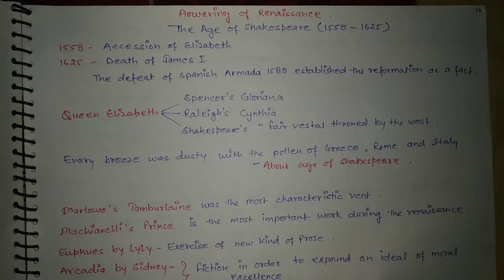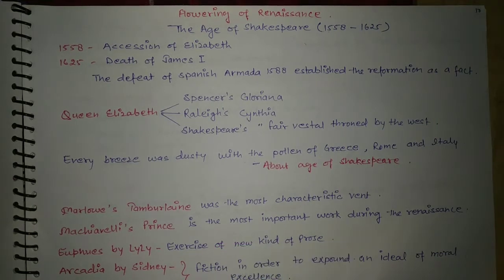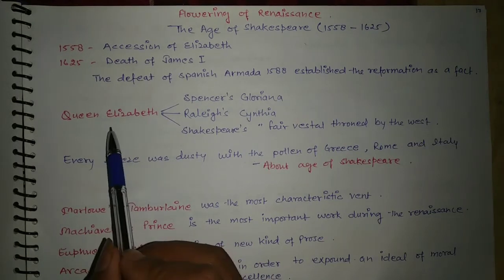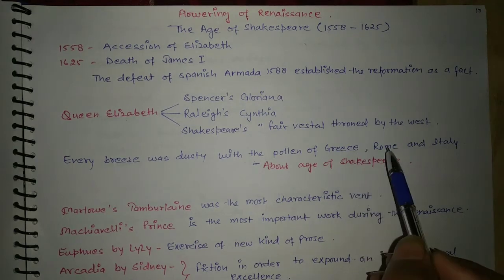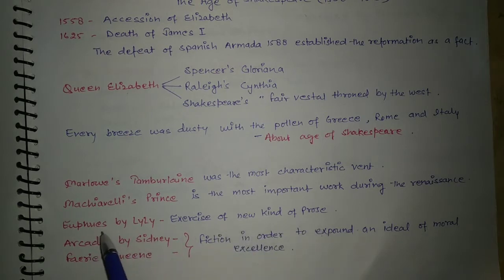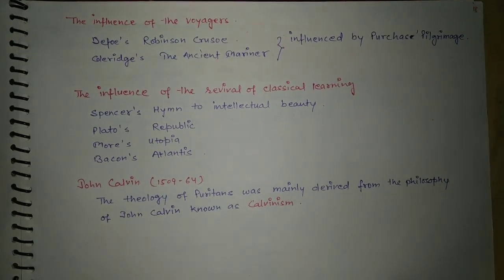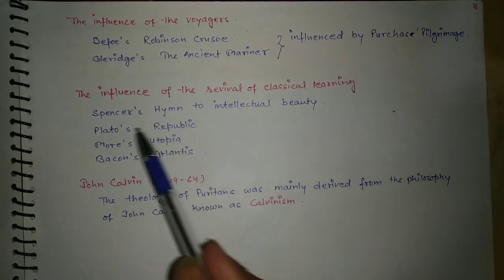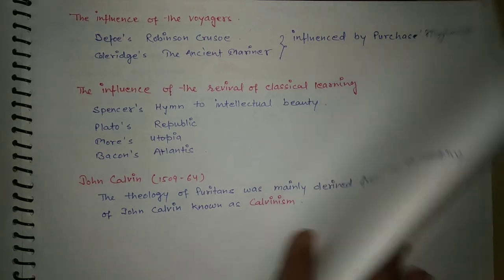The Age of Shakespeare part 1|| ugc net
Bestnotestutorials.com
Shakespeare plays
Hamlet
Hamlet
William Shakespeare, 1603
William Shakespeare, 1597
Macbeth
Macbeth
William Shakespeare, 1623
Othello
Othello
William Shakespeare, 1609
As You Like It
William Shakespeare, 1600
A Midsumm...
A Midsumm...
William Shakespeare, 1595
King Lear
King Lear
William Shakespeare, 1606
The Tempest
The Tempest
William Shakespeare, 1623
More results
Shakespeare plays
The Complete...
Shakespeare books
Anne Hathaway
Shakespeare family
Age of Shakespeare ppt
Age of Shakespeare prose
The age of Shakespeare 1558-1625
The age of Shakespeare one word
Religion in the Age of Shakespeare
Where did Shakespeare live
Shakespeare age today
Where was Shakespeare born